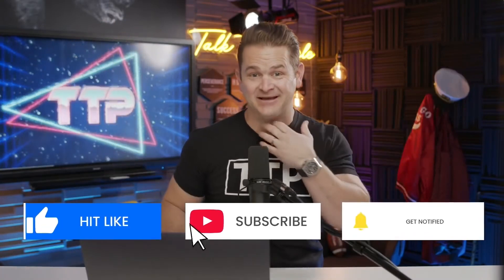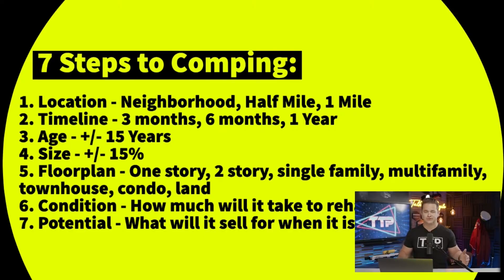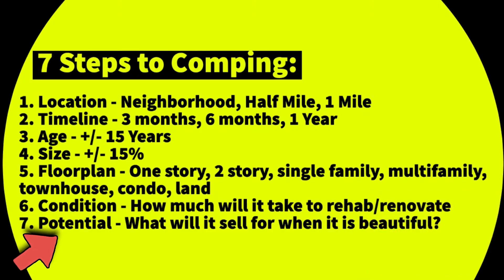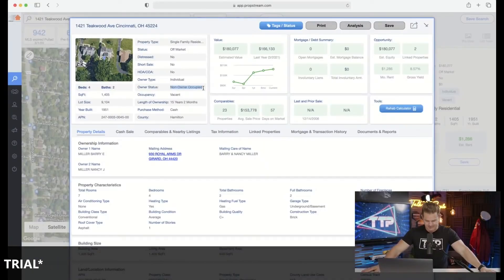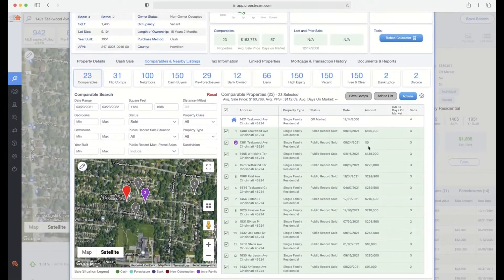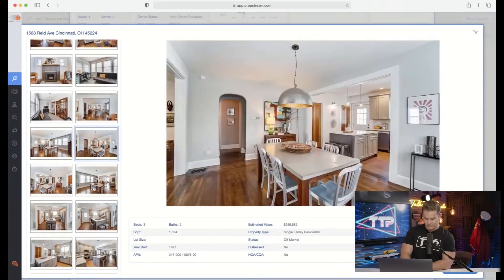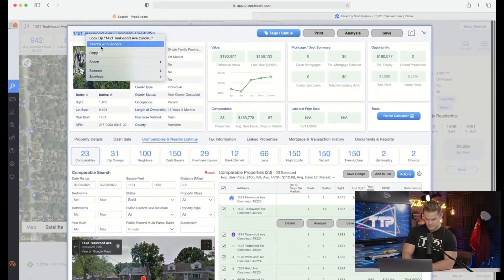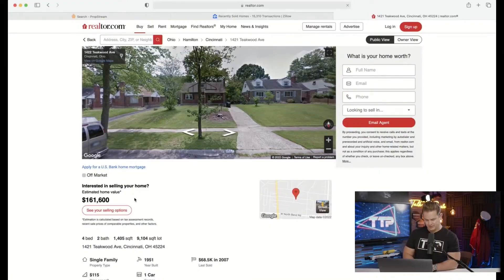Comping a Property in Real Time (PLUS 7 Steps to Comping) | Wholesale Real Estate